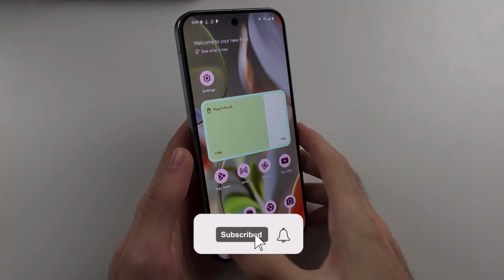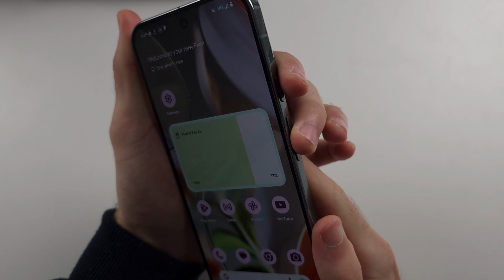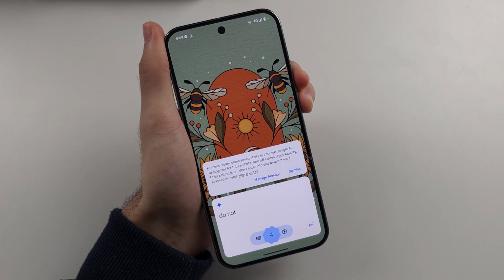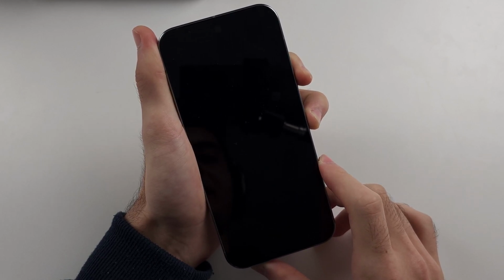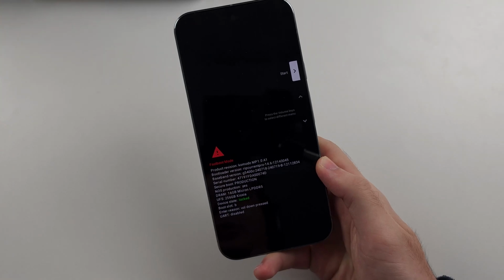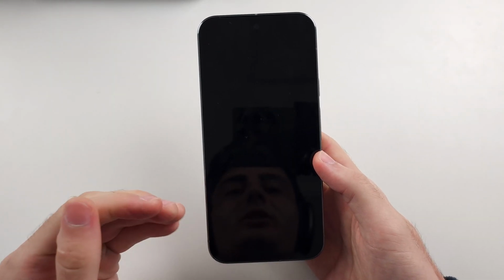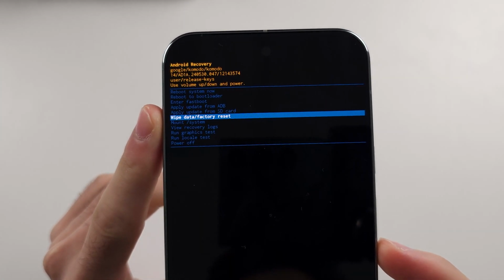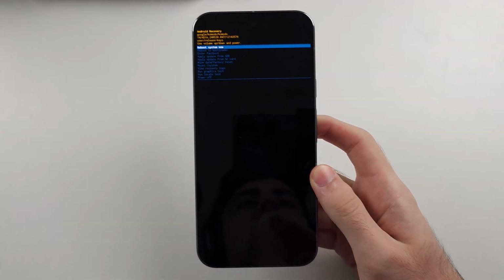How To Remove Demo Mode on Google Pixel 9 (Pro) (XL)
Welcome to our guide on how to remove demo mode on your Google Pixel 9 Pro and Google Pixel 9 Pro XL! In this video, we’ll walk you through the steps to disable demo mode and regain full functionality of your device. Whether you're experiencing limited access due to demo restrictions or just want to customize your phone, follow along as we provide you with the solutions you need to remove demo mode effectively.